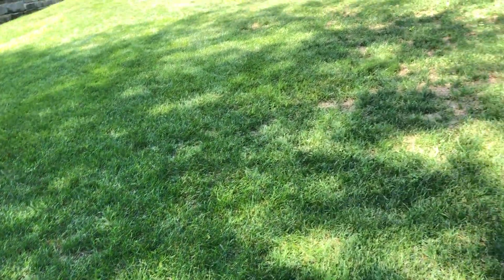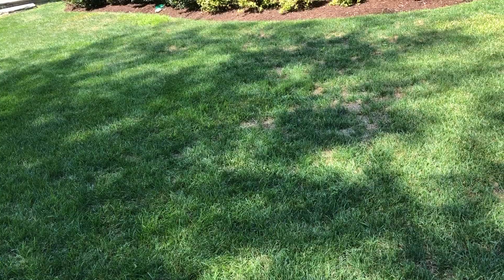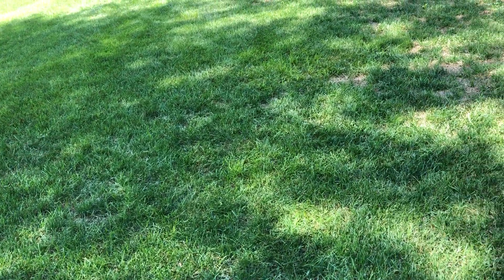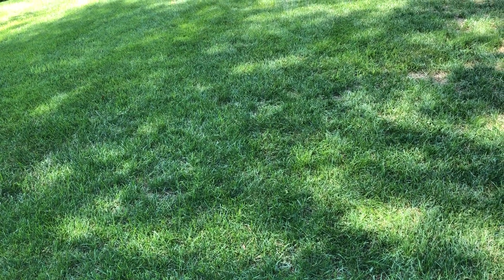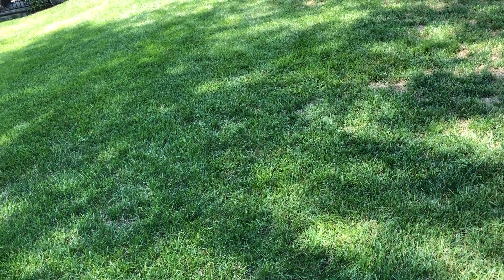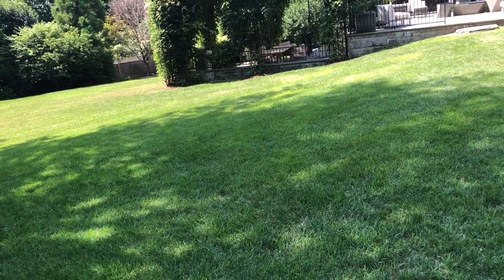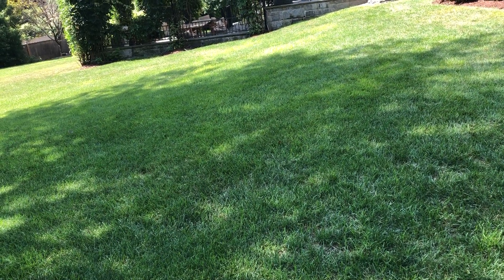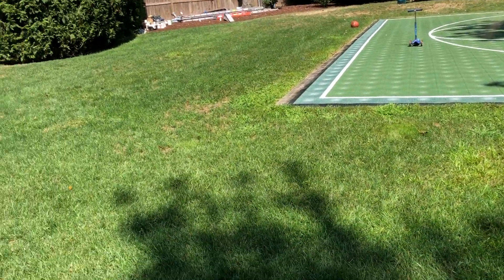Birnbaum Video 3